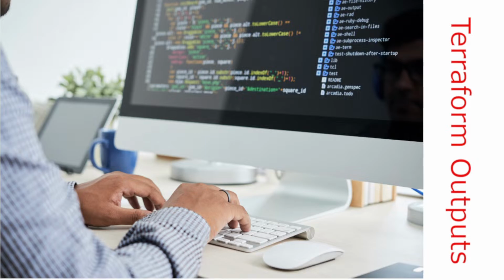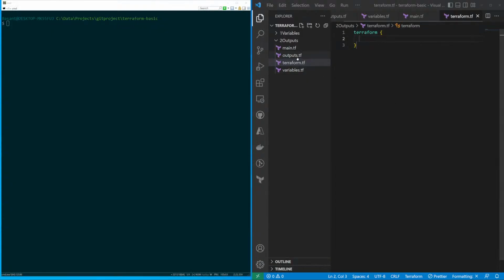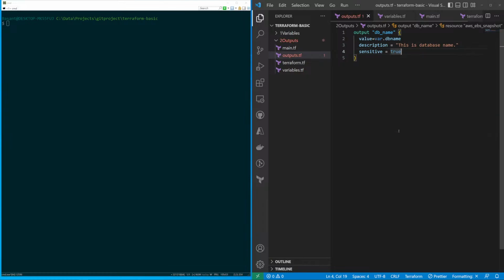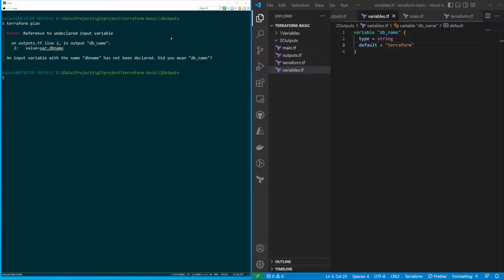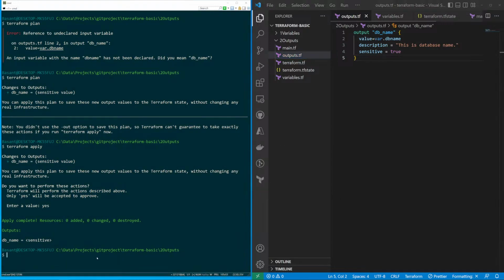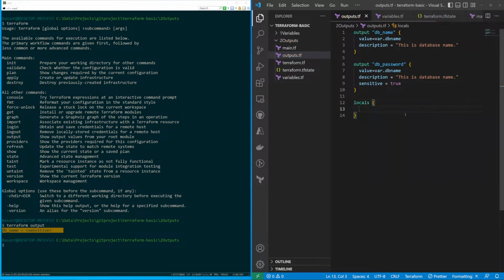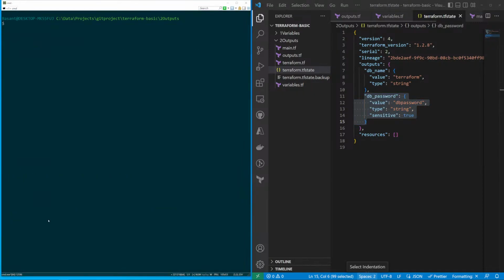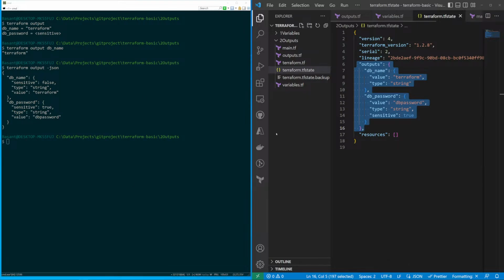Learn Terraform Outputs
1. Output Values
2. Output Values using terraform outputs